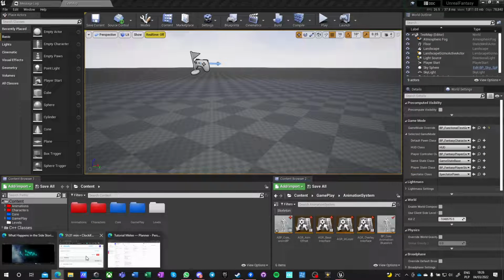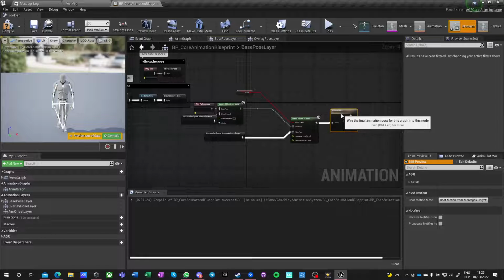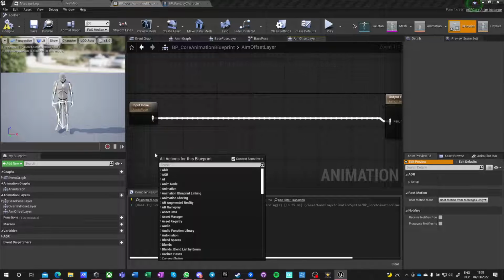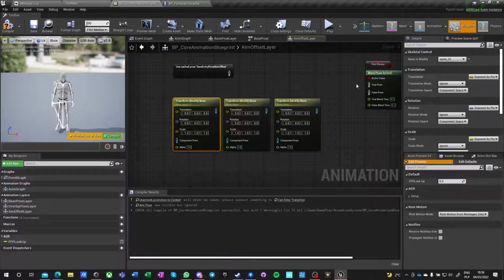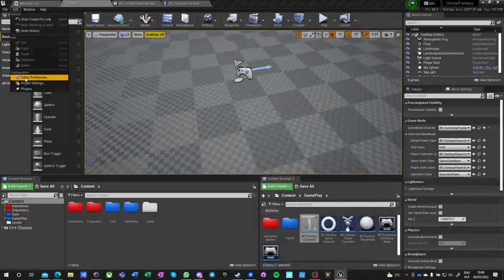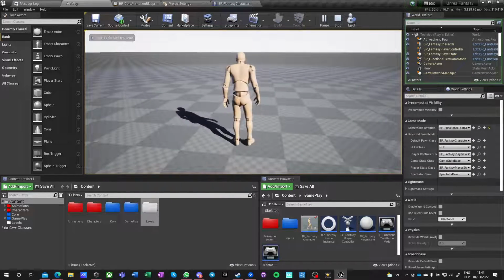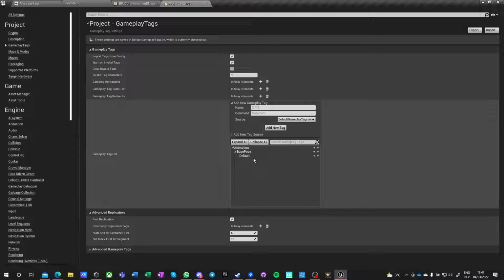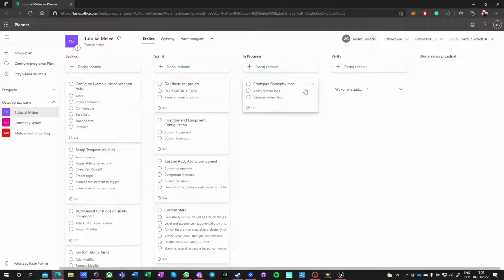Episode 7 Animation Graph & Gameplay Tags of Melee Medieval Multiplayer - UE4 Advanced Tutorial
In this episode, we set up the final animation blueprint without the animation interface, and start setting the groundwork for gameplay tags to drive our gameplay.

Content:
0:00 Intro & disclaimer about animation layers
2:05 Final Anim Graph setup
13:46 Showcase
14:04 Gameplay Tags
17:09 Tag driven poses in animations
22:22 Ability Tags